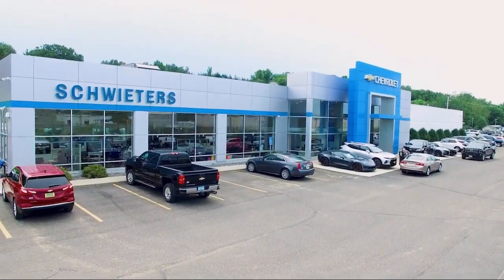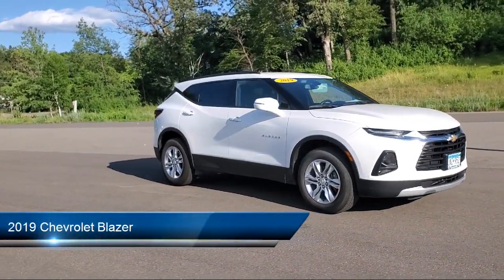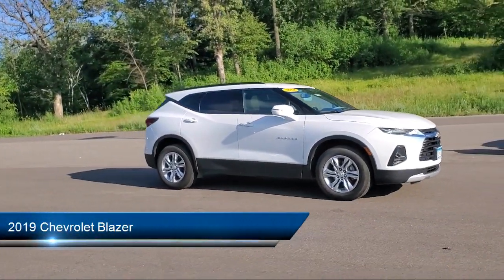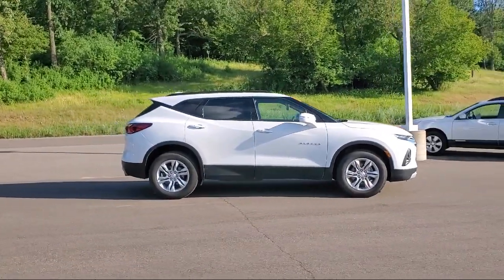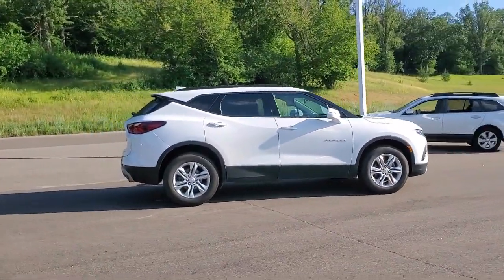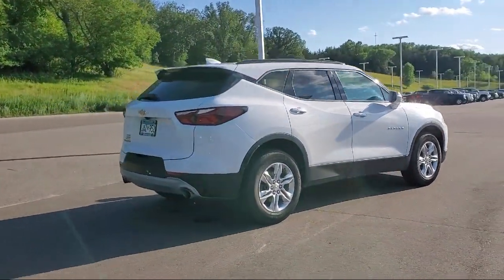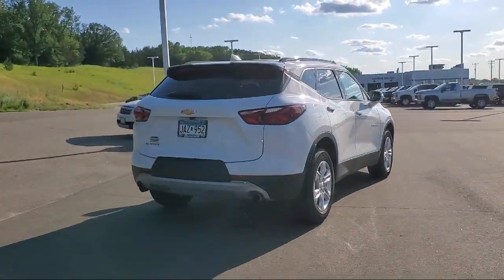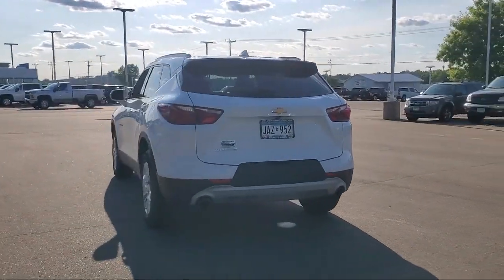2019 Chevrolet Blazer St. Cloud Sartell Waite Park Monticello Buffalo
2019 Chevrolet Blazer Stock Number: 221283A Vin:3GNKBBRA5KS624129.